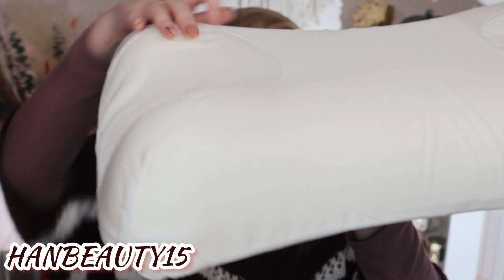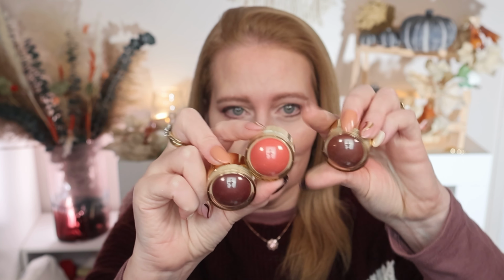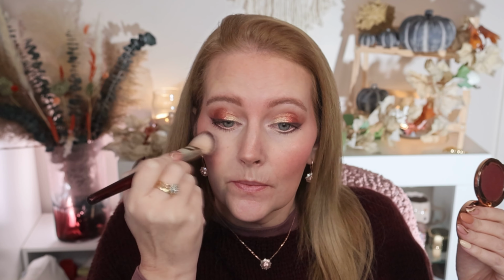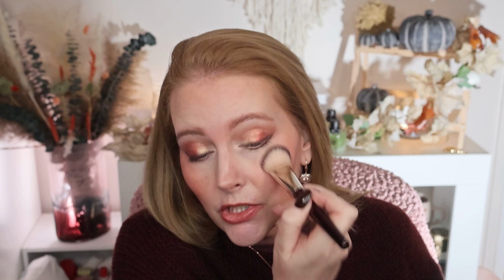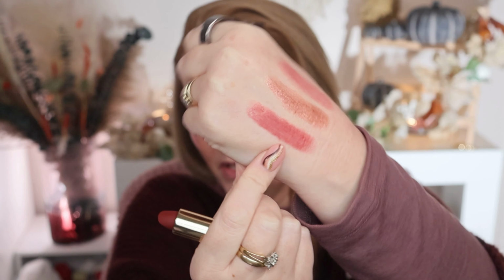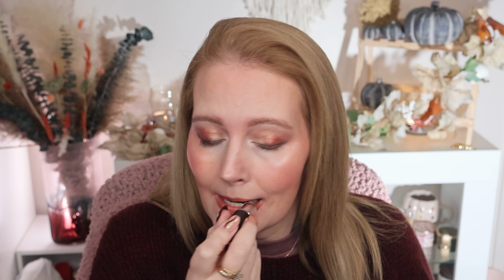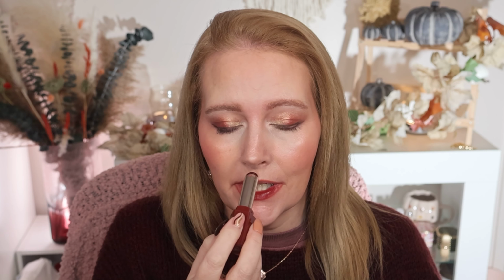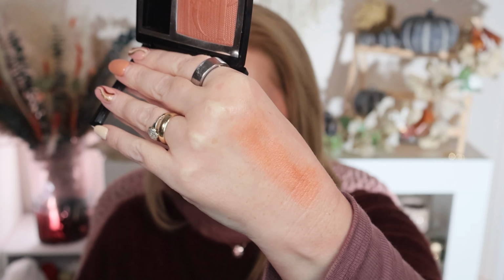Top 5 Autumn Fall Winter Lipsticks & Blushes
⭐️ MAC SKINFINISH METALLIC CREAM BLUSH
Coveted Coral

⭐️Merit The Mini Flush Balm Trio
LIMITED EDITION
Mood: Soft Burgundy
Stockholm: Baby Pink
Bespoke: Pink Brown — New, Limited Edition Shade

⭐️Chanel JOUES CONTRASTE INTENSE
CREAM-TO-POWDER BLUSH Rose Radiant

⭐️Charlotte Tilbury PILLOW TALK LIP & CHEEK GLOW
COLOUR OF Passion

LIPS:

⭐️Charlotte Tilbury THE SUPER NUDES MATTE REVOLUTION - SUPER FABULOUS

⭐️MAC Liner in Spice oak, with MACXIMAL SILKY MATTE LIPSTICK in Taupe

⭐️Fenty Gloss Bomb Stix ⭐️New Fenty GLOSS BOMB STIX HIGH-SHINE GLOSS STICK in Black R Berry

Other makeup I’m wearing:
 Chantecaille Sheer Glow Gold Face Tint
My shade: Atelier L1 and L2
⭐️Makeup by Mario SURREALSKIN™ SOFT BLUR SETTING POWDER
£38.00
⭐️Dior Forever Skin Contour
House of Fraser
⭐️Lancome TEINT IDOLE ULTRA WEAR C.E SKIN TRANSFORMING BRONZER Shade 2
⭐️Eyeshadow Pat McGrath Mothership V Bronze Seduction
⭐️ Charlotte Tilbury HOLLYWOOD EXAGGER-EYES LINER DUO
⭐️Charlotte Tilbury Exagger-Eyes Mascara

All products used in this video have been bought with my own money, unless I have specifically stated that they were gifted.  Any gifted products are given to me with no obligation to post.